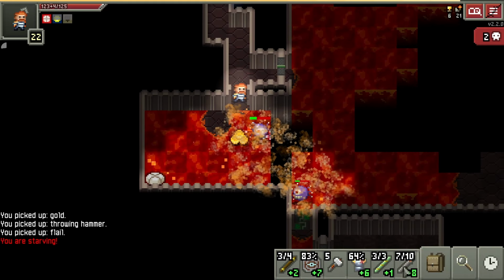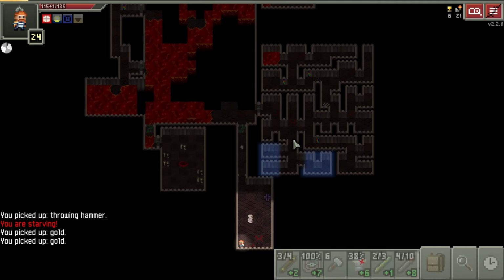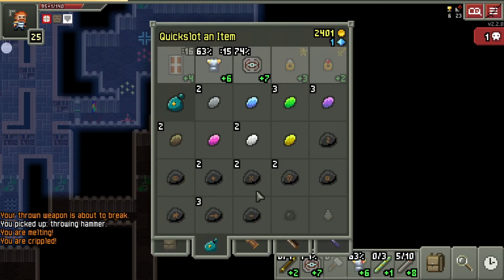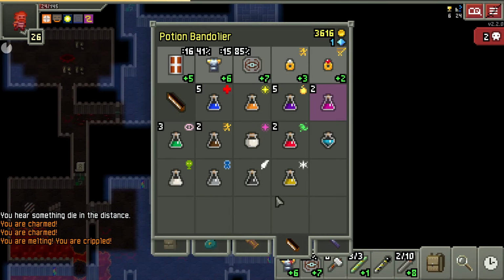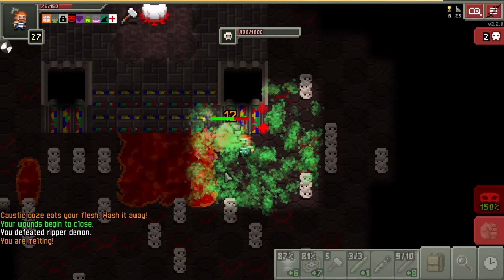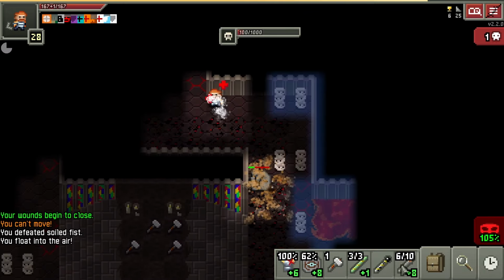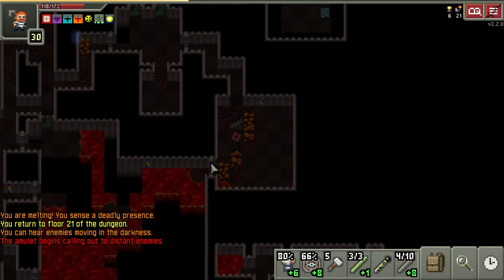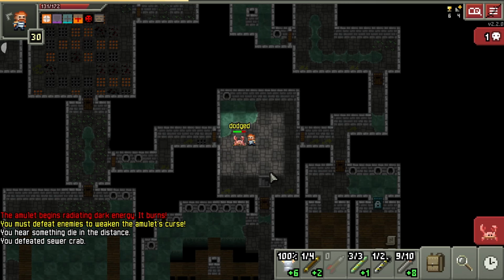Magic Berserker Boi's Finale 2 of 2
Fellow Rat Punchers Discord Chat

shattered pixel dungeon final boss and ascension